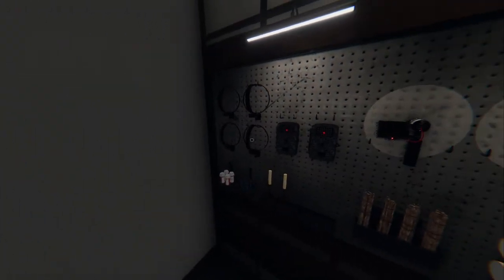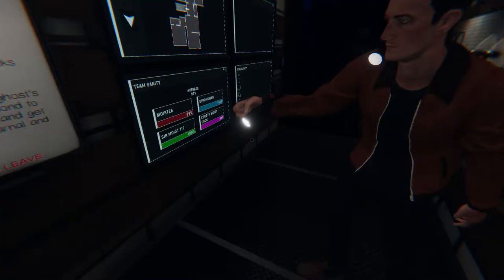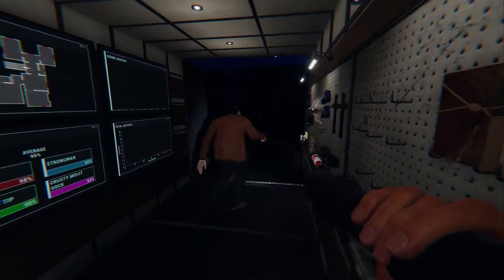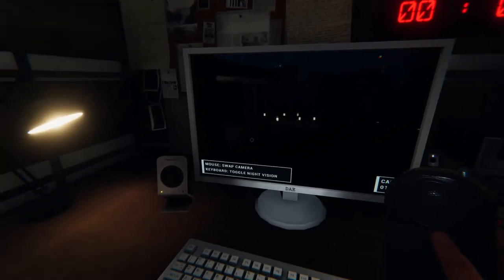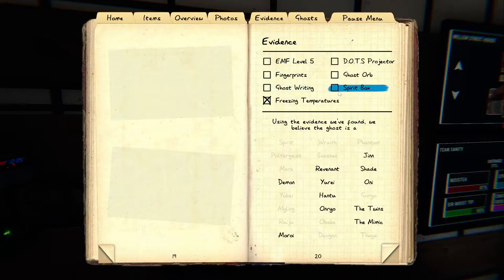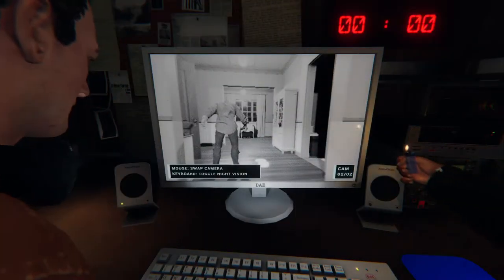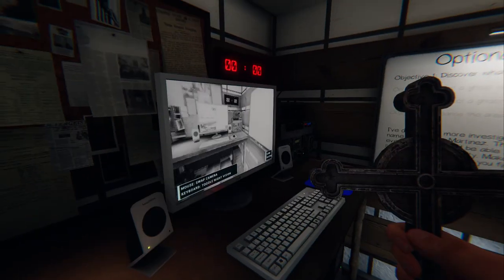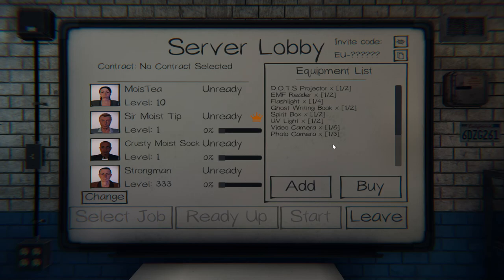First time playing phasmophobia - kinda sha myself a bit D: - gameplay 1 p1